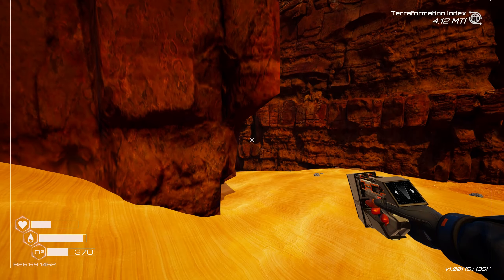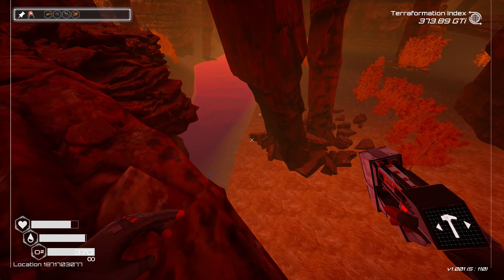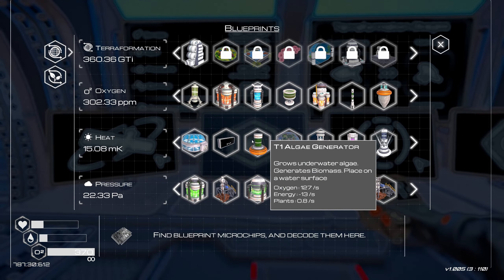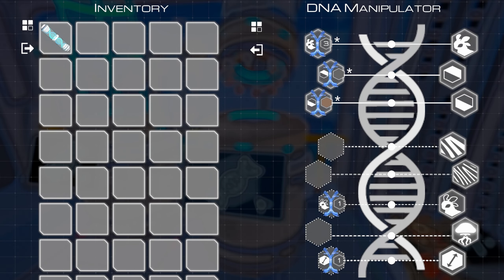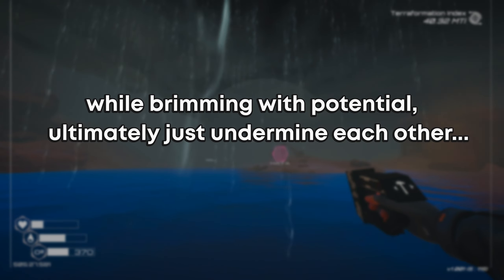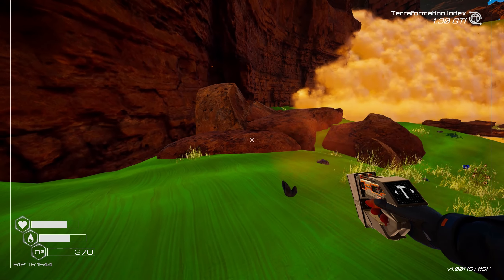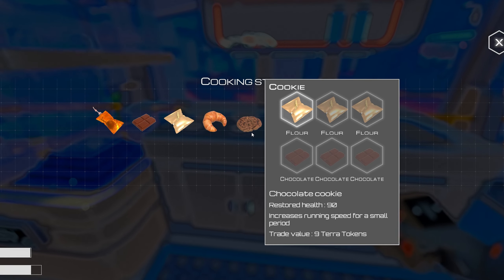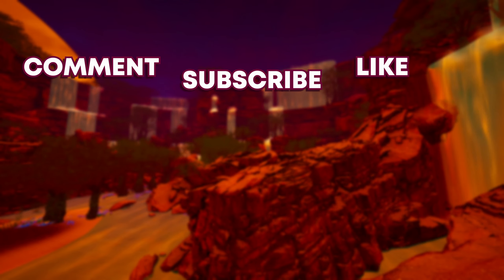What's So Special About The Planet Crafter?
After two years in Early Access, The Planet Crafter is finally released, and it's terrific! How did just two developers create such a remarkable game? What sets it apart from the rest? And is it truly as great as it seems? I'll answer these and other questions in the video.

CHAPTERS:
00:00 - The Planet Crafter is Terrific!
00:58 - Just Red Subnautica?
02:11 - Two Core Principles
09:00 - Frustrating Games
10:38 - Late Game Fall Off
19:06 - Other Concerns
23:40 - Conclusion
25:58 - Outro

MUSIC IN THE VIDEO:
• Super Mario 3D World - World Bowser
• Subnautica - Tropical Eden
• BattleBlock Theater - PDA Game
• Sonic Unleashed - Windmill Isle (Day)
• The Legend of Zelda Spirit Tracks - Realm Overworld
• Persona 5 The Royal - Royal Days
• Cult of the Lamb - Shop
• A Hat in Time - Train Rush
• Persona 5 - Price
• Sonic Unleashed - Windmill Isle (Night)
• Frieren Beyond Journey's End - Grassy Turtles and Seed Rats
• The Legend of Zelda The Wind Waker - Dragon Roost Islan
• Divinity_ Original Sin 2 - A Part of Their Story
• Undertale - Ghost Fight